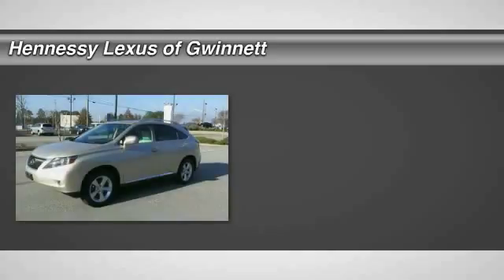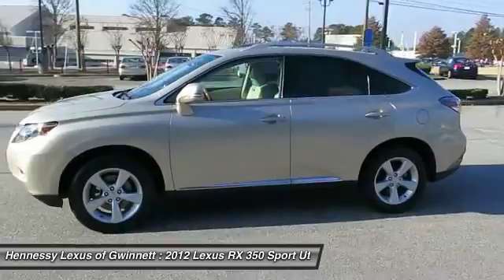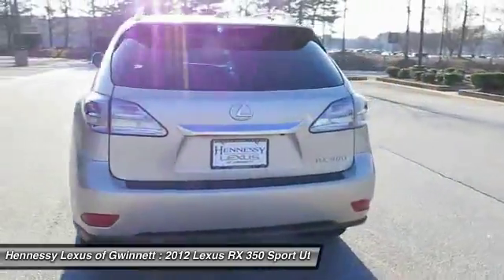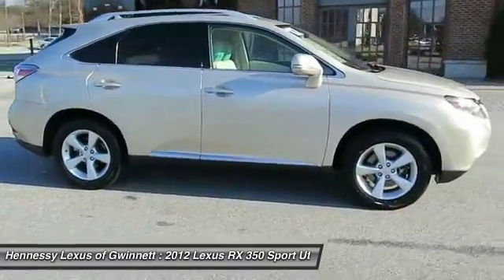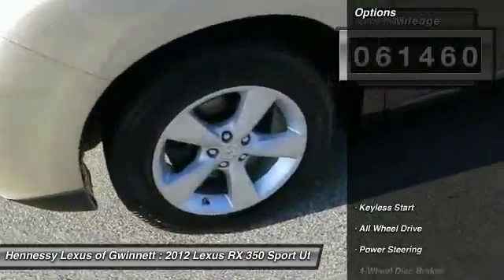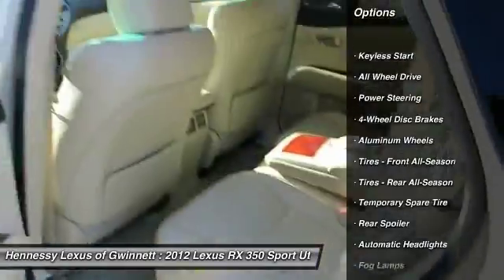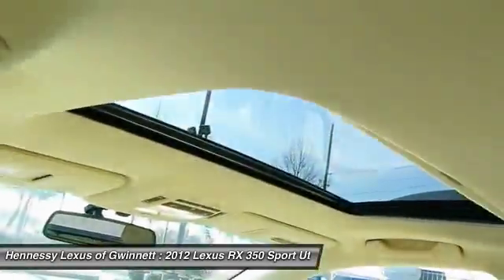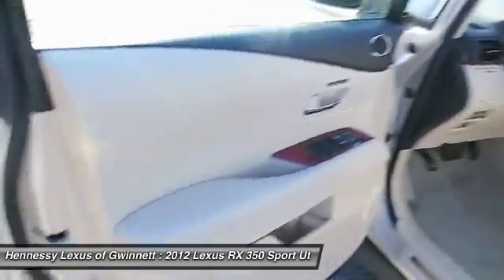2012 LEXUS RX 350 Duluth, GA U40313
2012 LEXUS RX 350 Duluth, GA
Stock# U40313

3383 Satellite Blvd.

Certified AWD GPS, heated and cooled seats!! With so much interior area, passengers get free rein. One owner cream puff. Previous owner purchased it brand new! Want to save some money? Get the NEW look for the used price on this one owner vehicle. If 2 heads are better than 1, the 4 tires must be better than 2! With AWD power delivery, you won't let Mother Nature get the best of you.